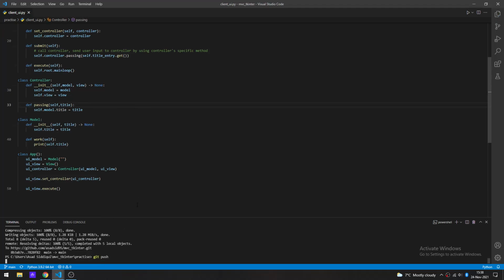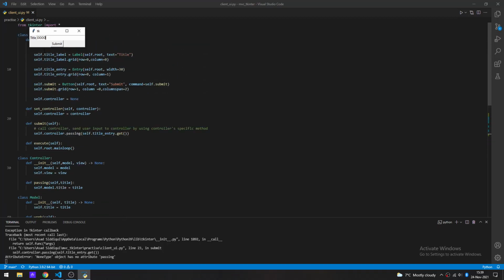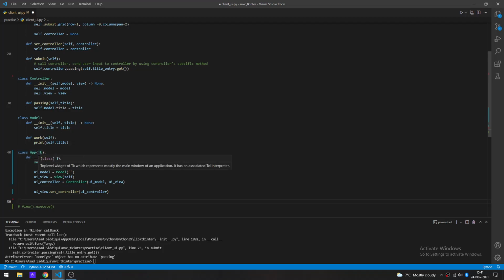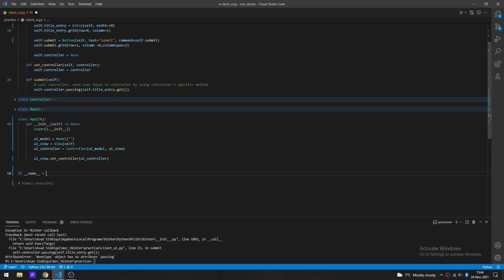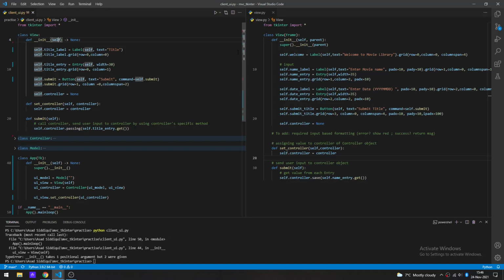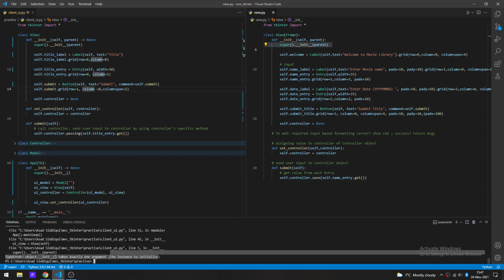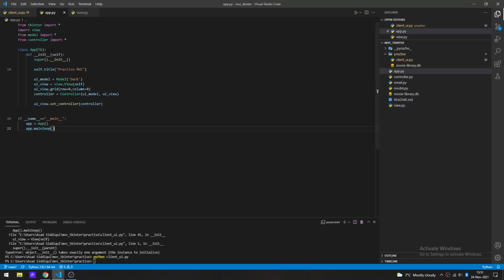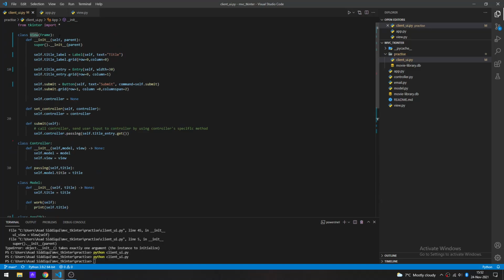MVC - Movie library (CODE SOLVED!) 3